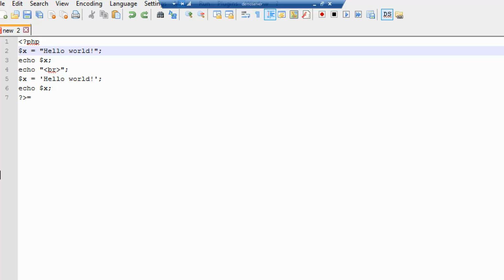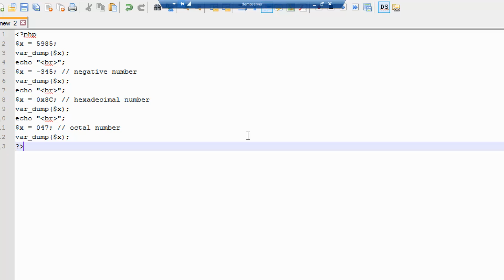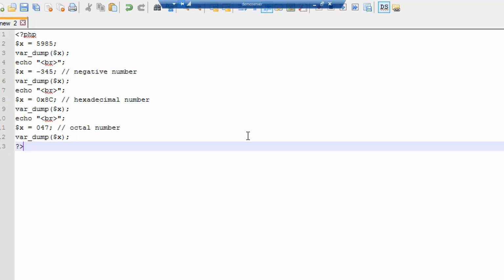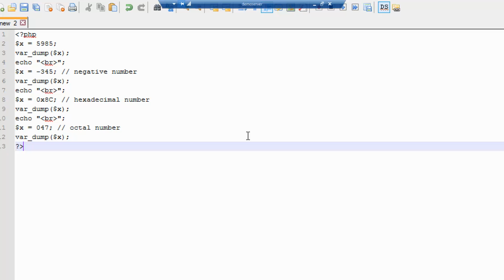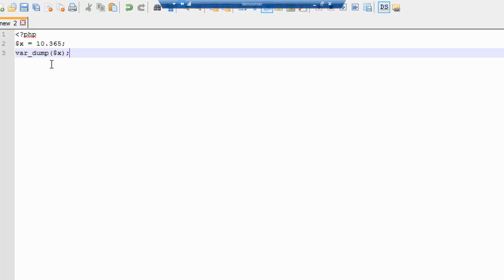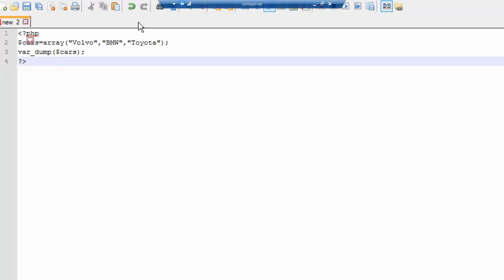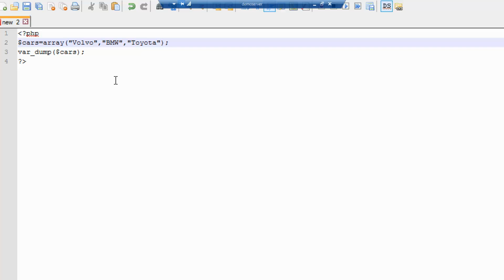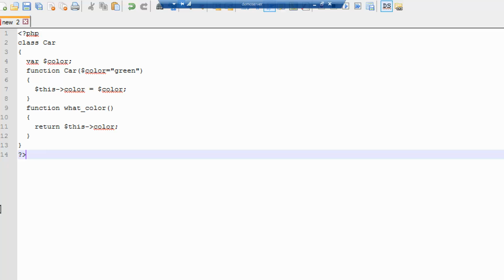Data Types part 04 - PHP/MySQL Tutorial Video 18 of 46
This lecture video continues to explain data types and it is the fourth part of the tutorial